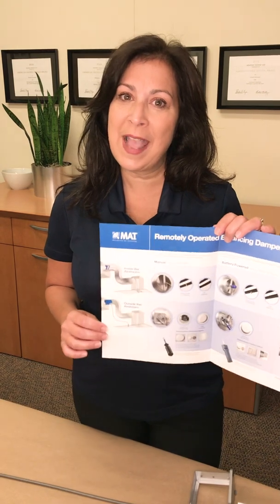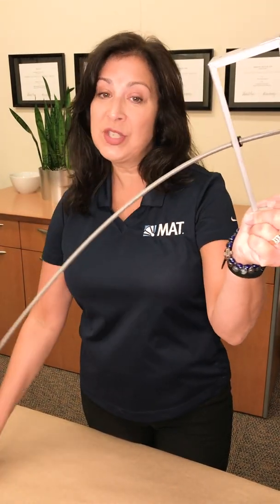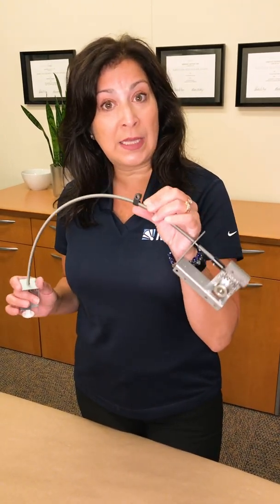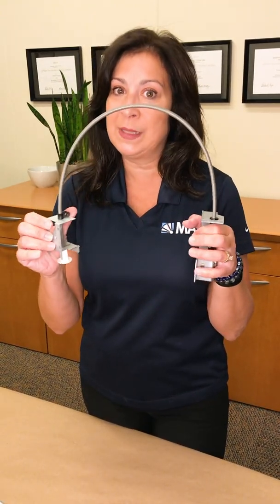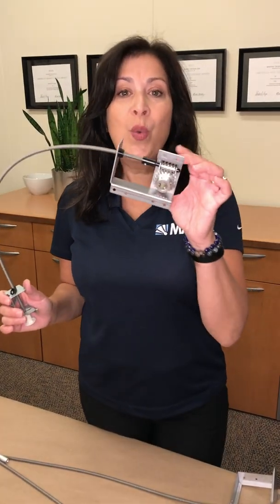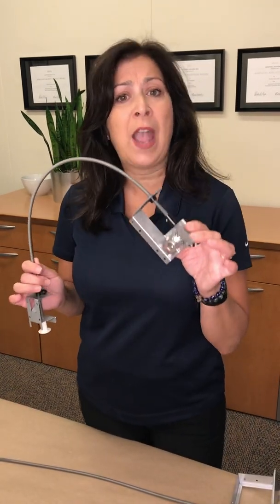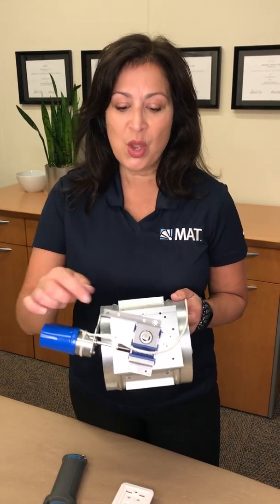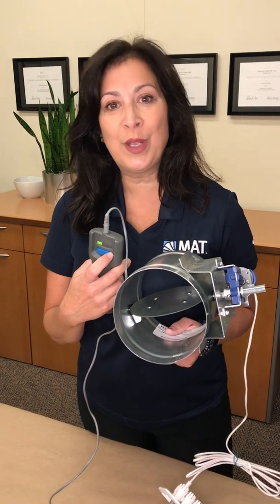MAT Remotely Operated Damper Product Line Overview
Elaine is back with her latest installment! Learn about the features and benefits of MAT's core product lines.

Learn more about the Remotely Operated Balancing Dampers line of products

Read about the increasing number of architects and engineers specifying Metropolitan Air Technology’s remotely operated balancing dampers for their projects in the Dallas area